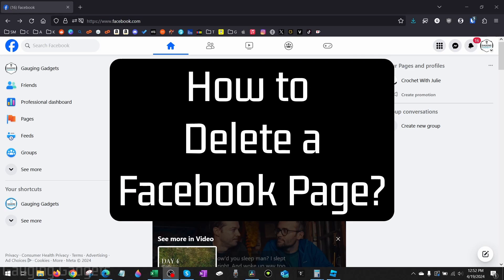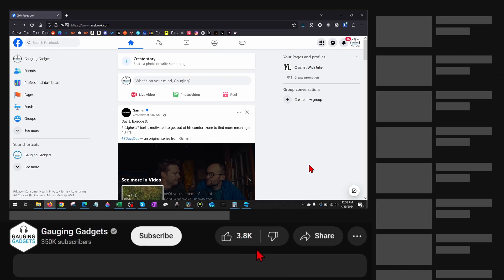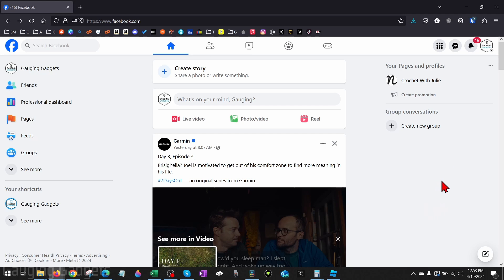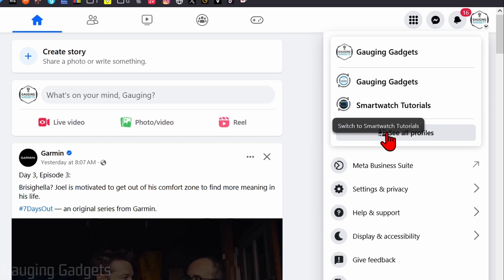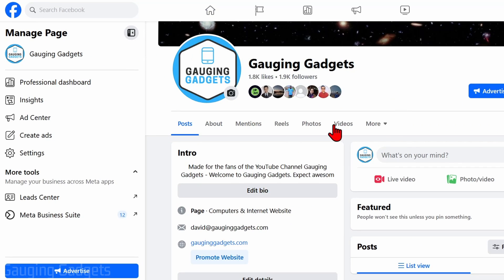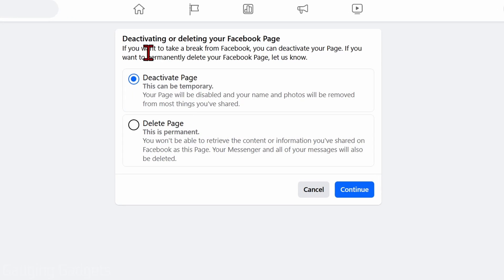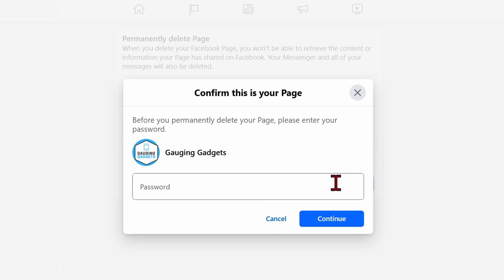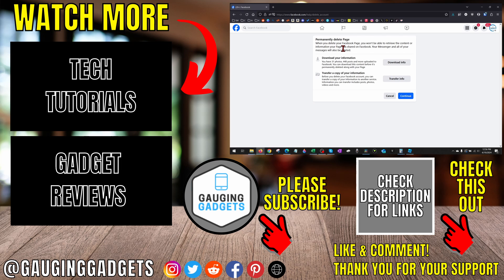How to Delete a Facebook Page Permanently - Update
How to delete a Facebook page permanently? In this tutorial, I show you how to permanently delete a Facebook page in 2025. This means you can remove or delete any Facebook page you own or manage. Deleting a Facebook page is a great way to remove unwanted pages, stop notifications from Facebook pages, and delete old pictures posted.

Follow the steps below to delete a Facebook page on desktop PC:
1. Navigate to facebook.com on your Chromebook, Macbook, or Windows computer.
2. Select the menu button in the top right of Facebook and then select Pages.
3. Find and select the Facebook page you want to delete.
4. In the left menu select the Facebook page name to navigate to the Facebook page we want to delete.
5. Once on the Facebook page select settings.
6. Scroll down and select Access and control under your information.
7. Choose Delete page and go through the process of deleting your facebook page.